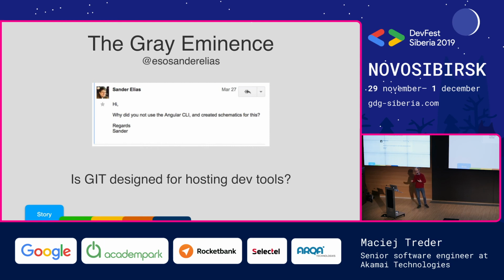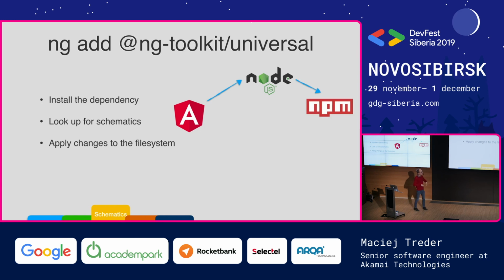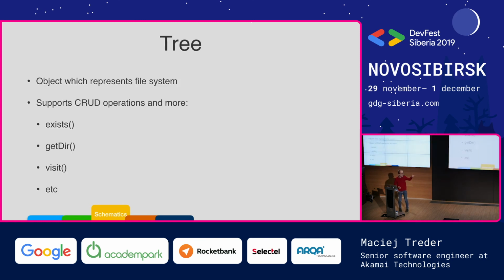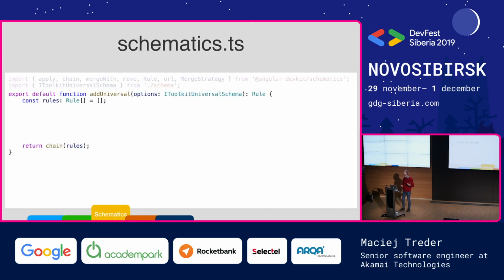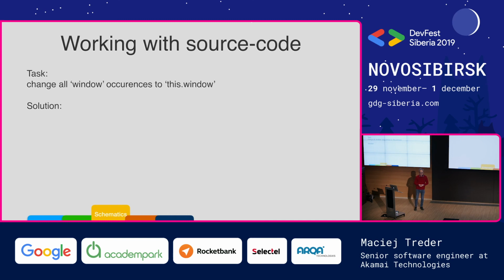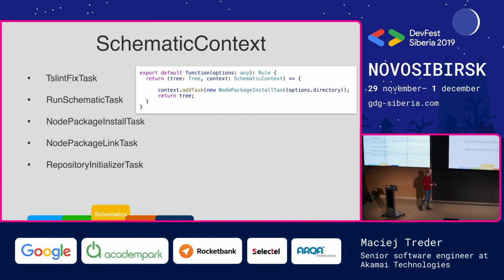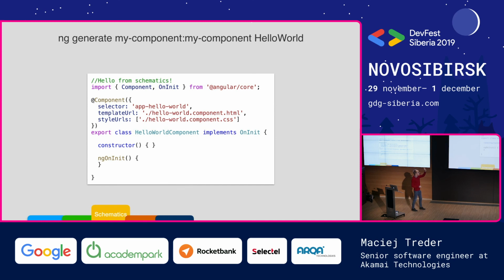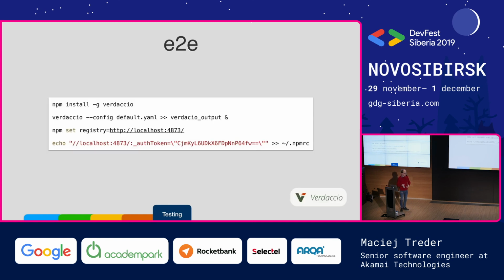Angular Schematics - develop for developers - Maciej Treder | Web